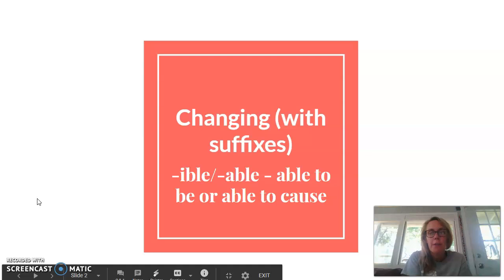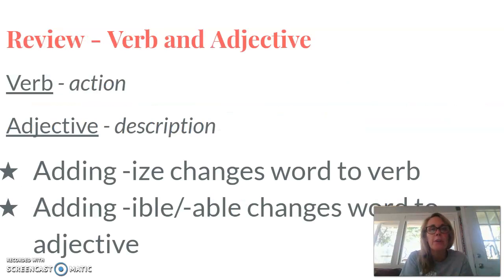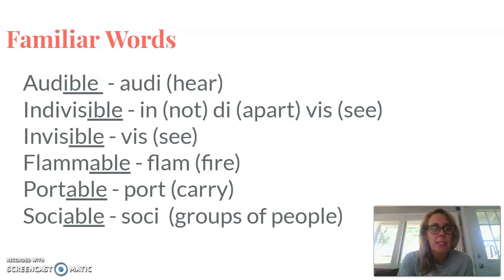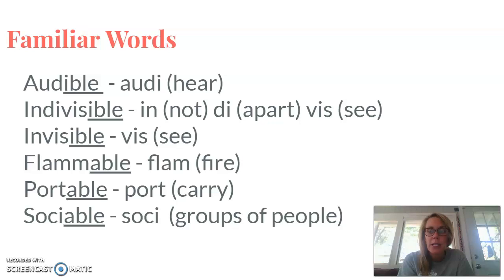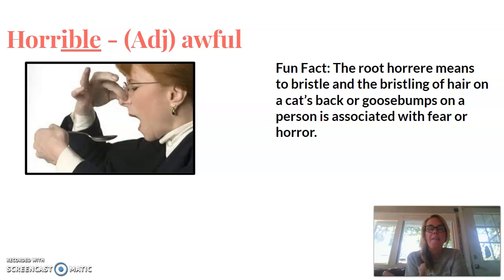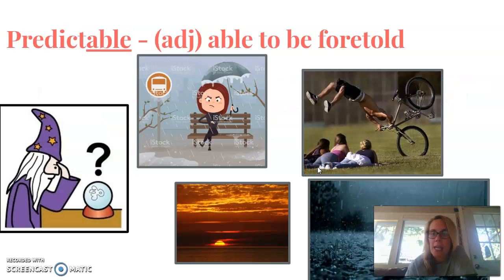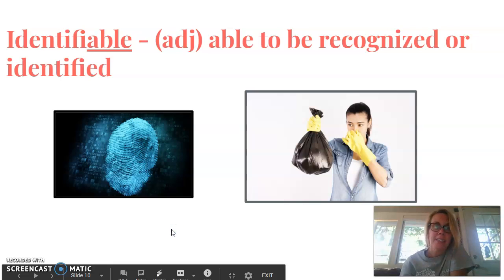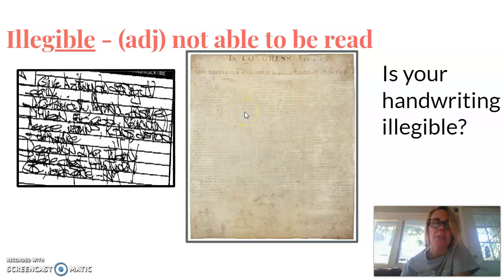Greek and Latin Roots Book 6 Lesson 15 Part 2